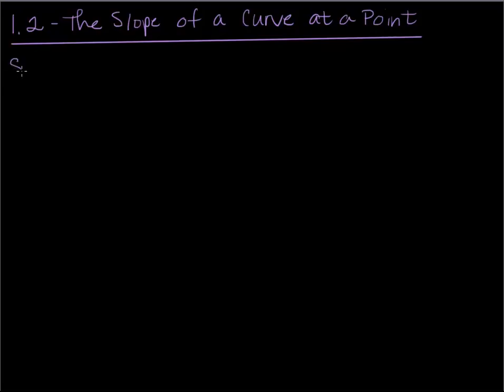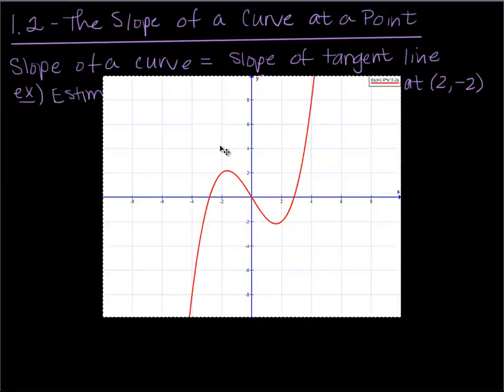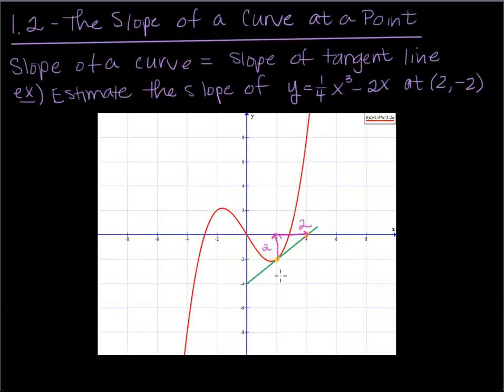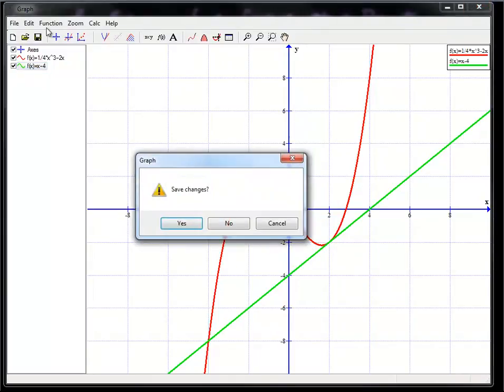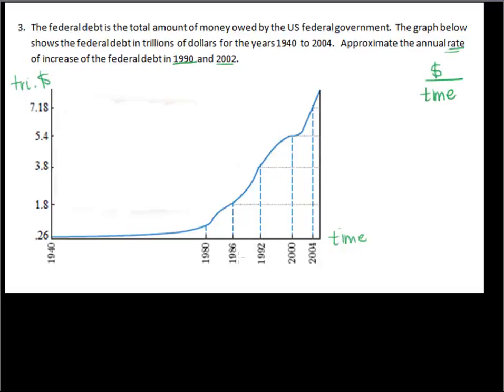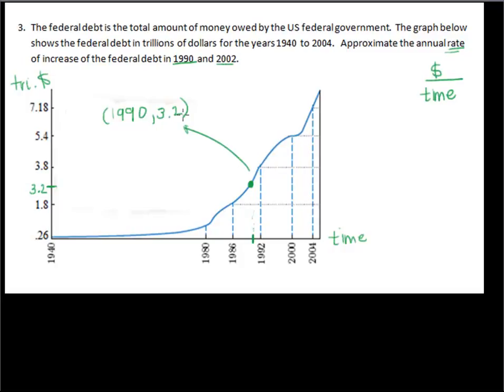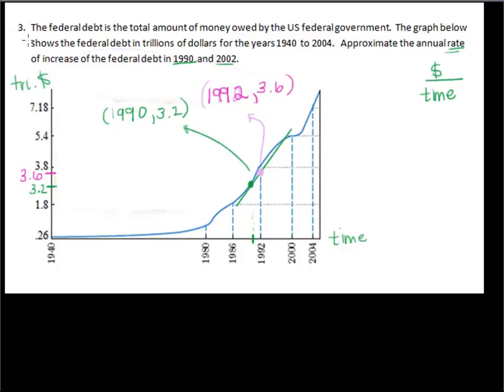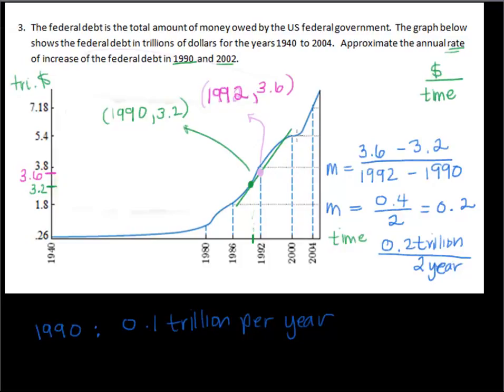Section 1.4 Limits and the Derivative (Part 1)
Examples of how to evaluate limits